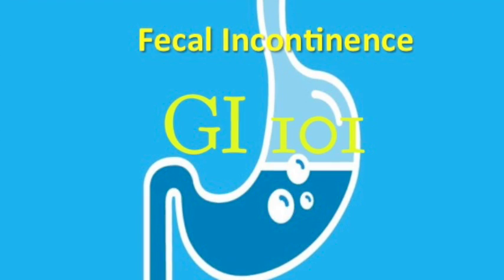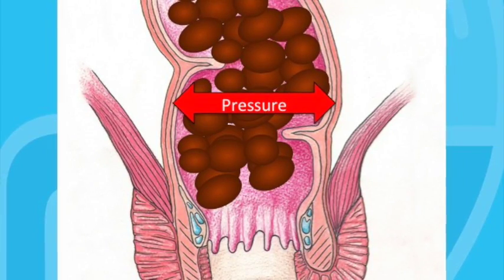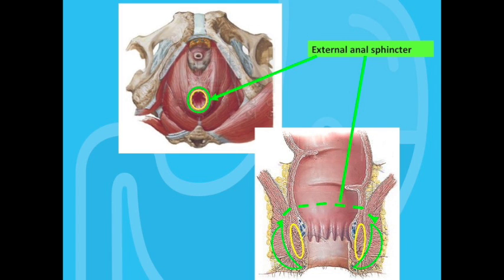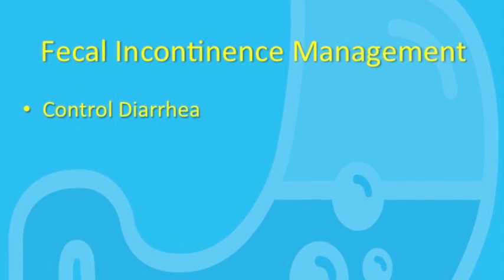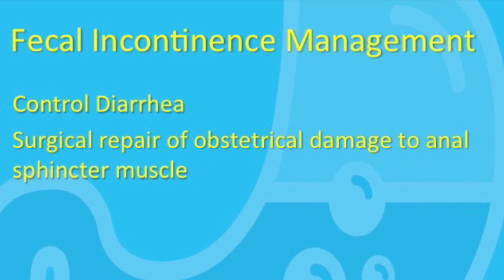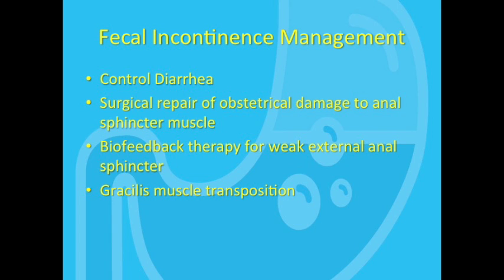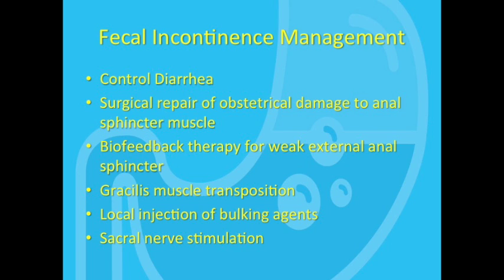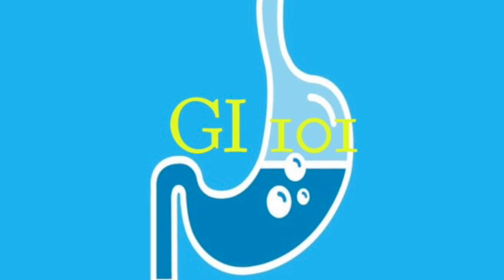Fecal Incontinence - therapy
In this episode, Dr. Adriana Lazarescu reviews various management strategies for fecal incontinence